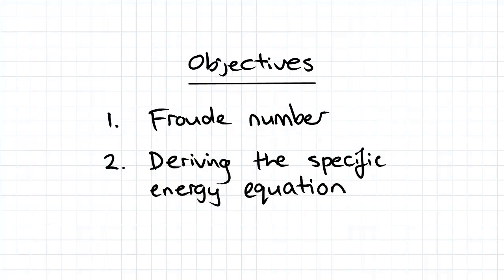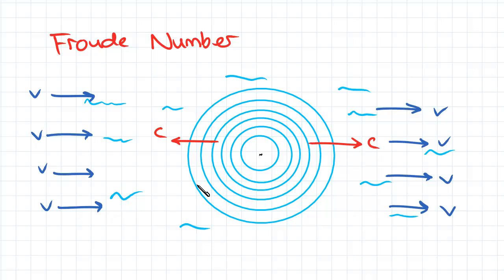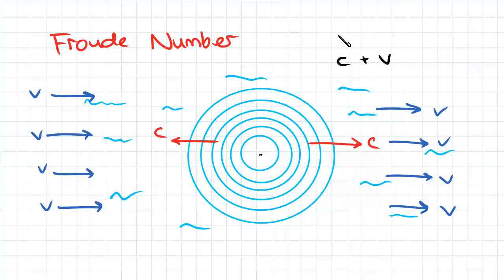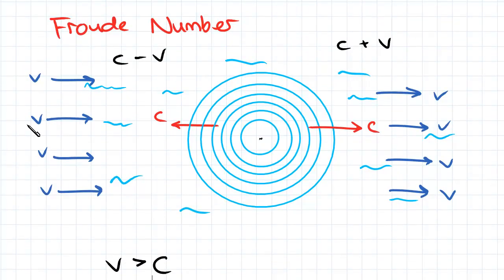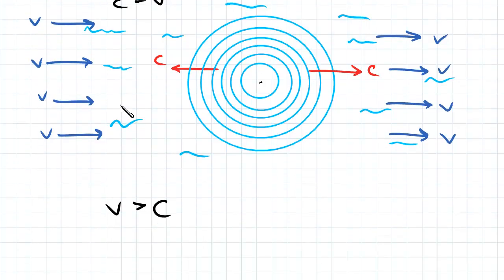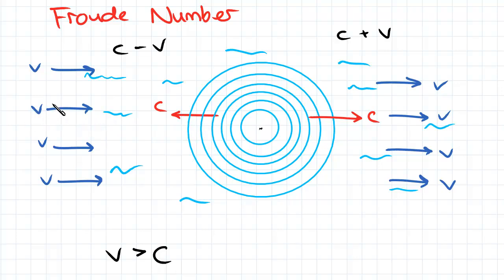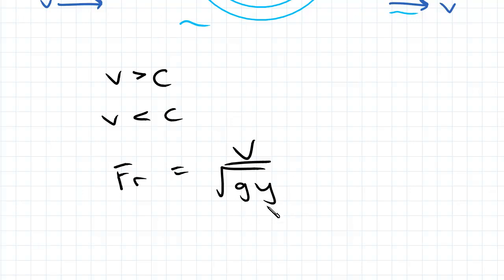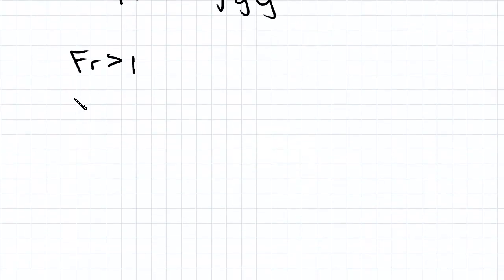Specific Energy Curve Open Channel Flow (1/2) | Fluid Mechanics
for more FREE video tutorials covering Fluid Mechanics.